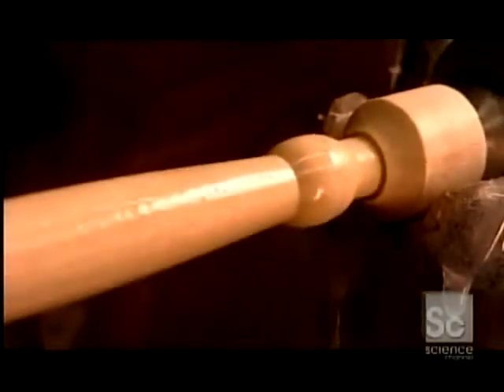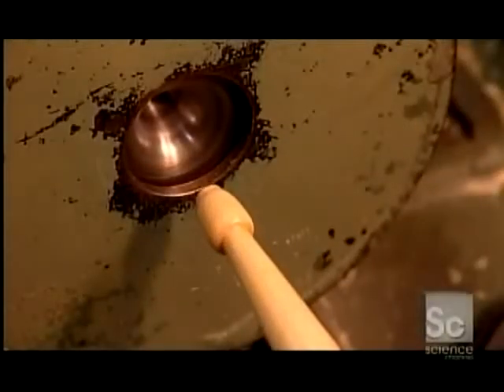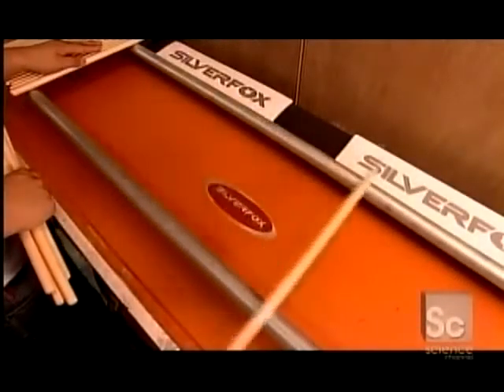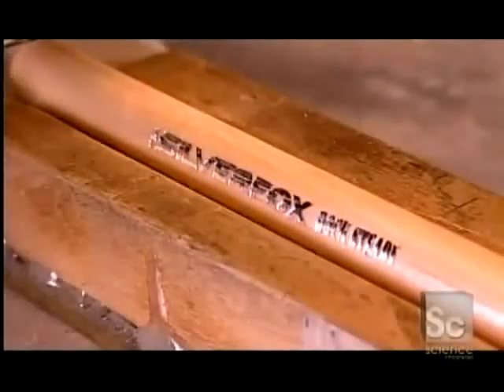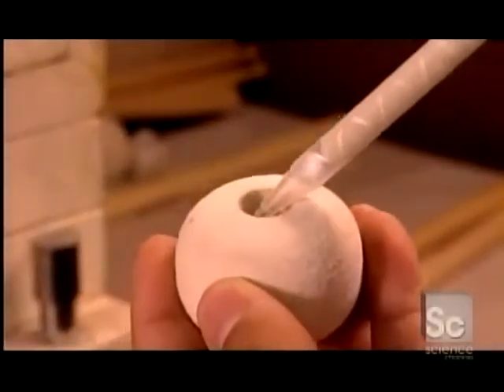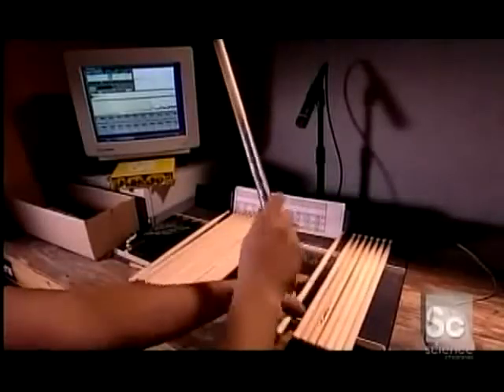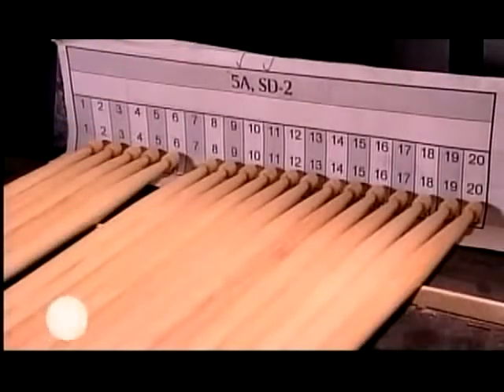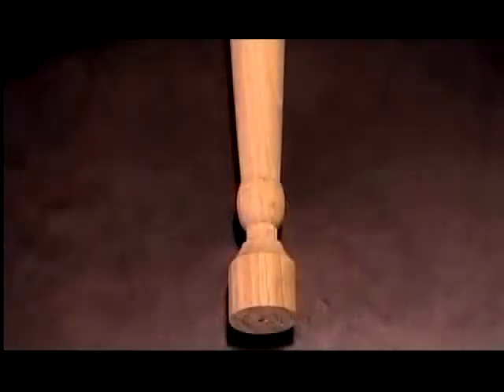HOW IT'S MADE DRUMSTICKS FROM RAW TO POLISH | LUMERSKI TV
“Do what you can, with what you have, where you are.”

– Theodore Roosevelt